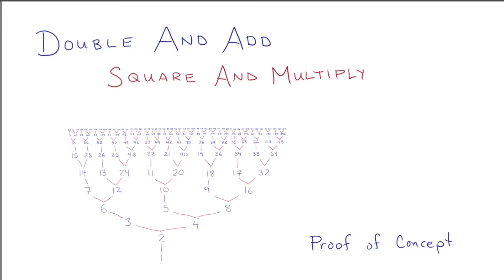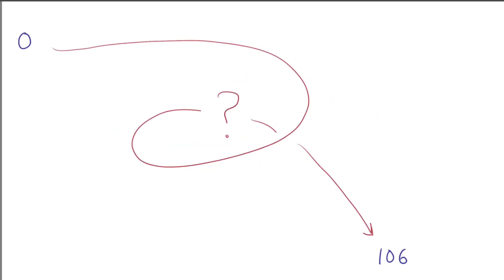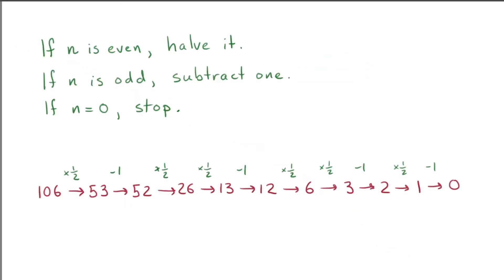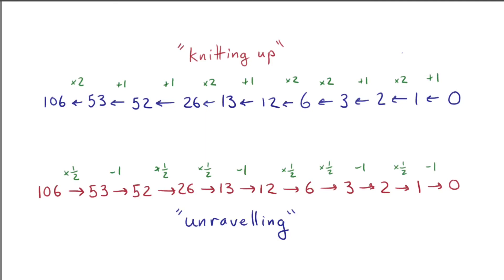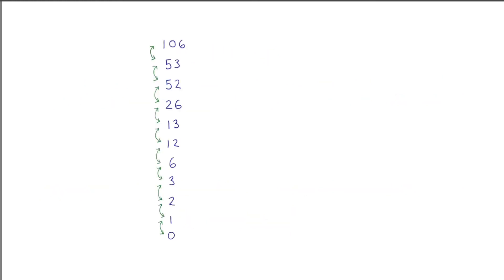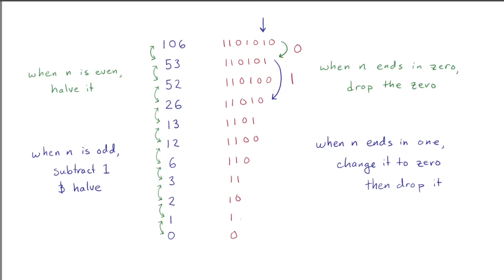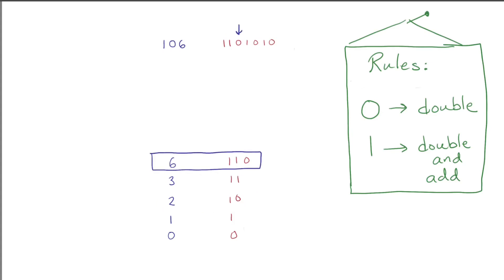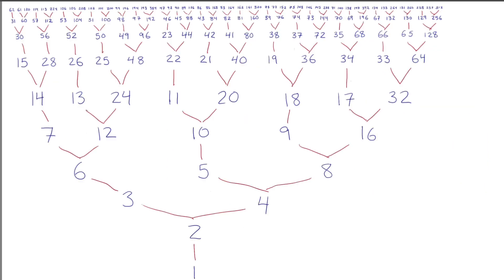The Intuition behind the Double-And-Add / Square-And-Multiply Algorithm (Also Just a Fun Puzzle!)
This video develops the Double-And-Add Algorithm entirely intuitively through a fun recreational math puzzle, so you will always be able to recreate it for yourself and use it when you need it.  (Also known as Square-And-Multiply and occasionally as the Chanda Sutra Method.)  The video requires that you are familiar with binary.

(In my video, there's a small error; I accidentally pruned out 27 and 29 and their descendants.)

You can learn about its history as part of the Chanda Sutra 8.28-31 at Wikipedia

Click on my channel to find more instructional videos on modular arithmetic, number theory and cryptography.